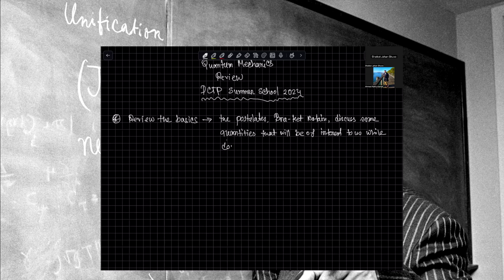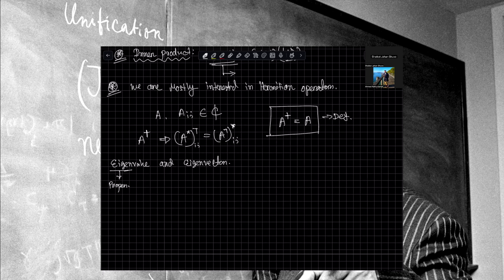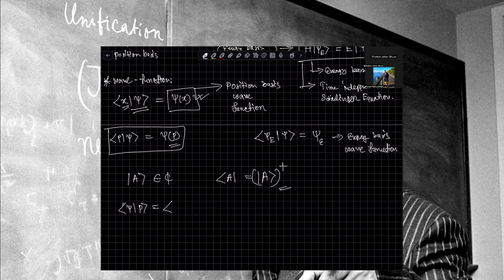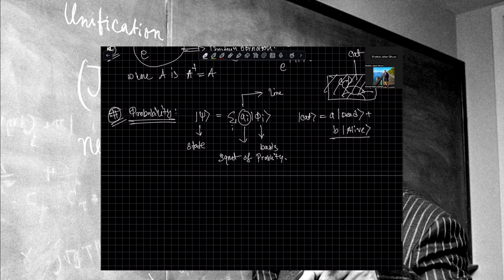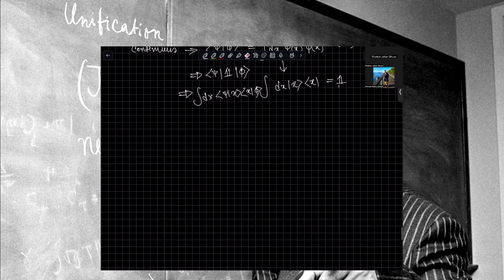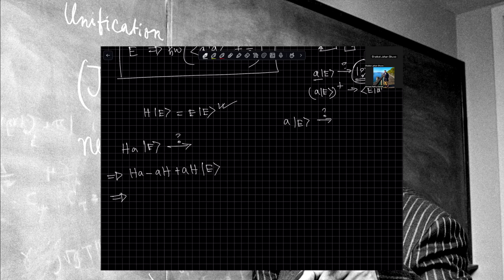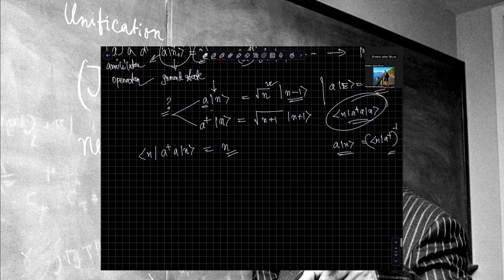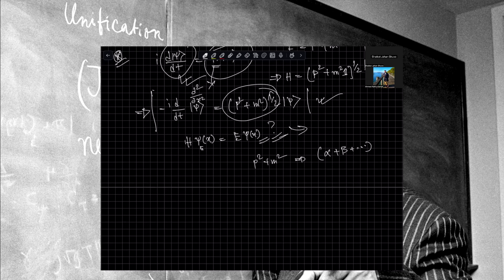Preschool Lecture on Quantum Mechanics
Lecture by Shaikot Jahan Shuvo (CUNY, USA)